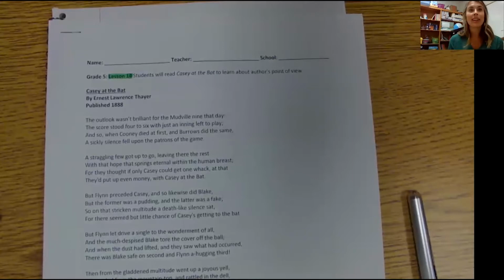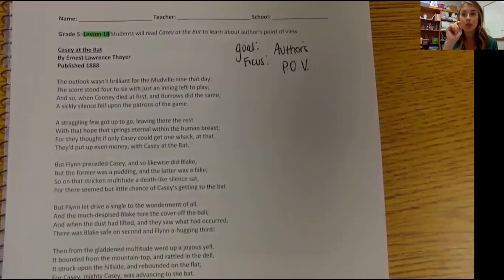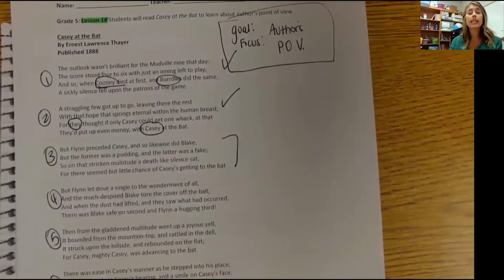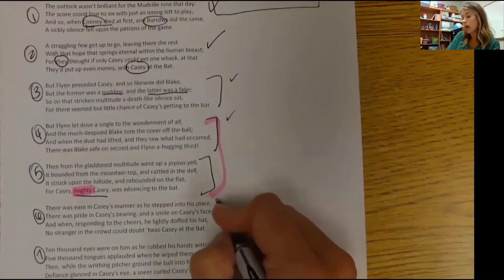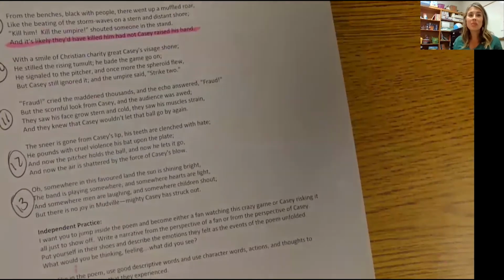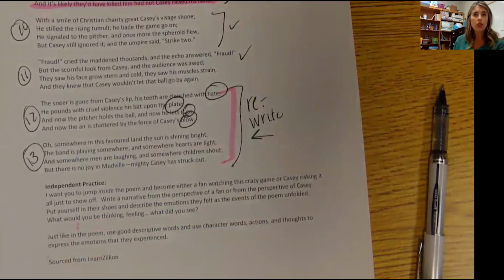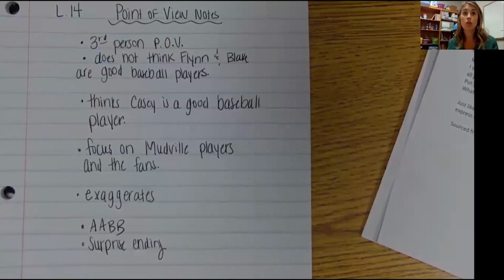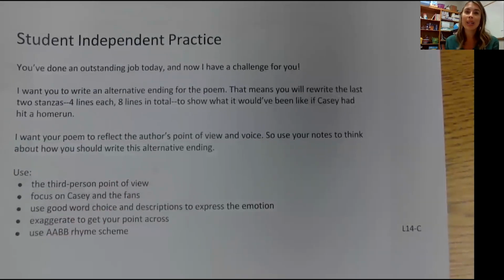Teaching Tennessee Grade 5, ELA Lesson 14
5th Grade ELA Lesson 14: Casey at Bat